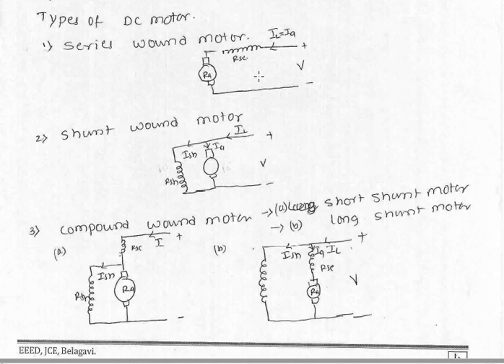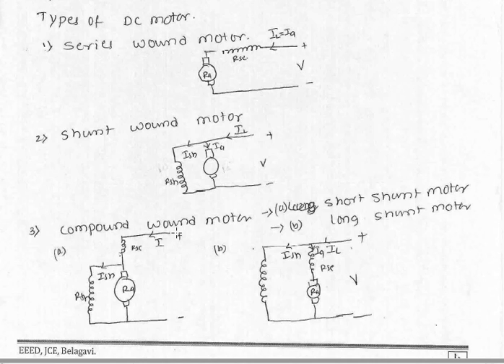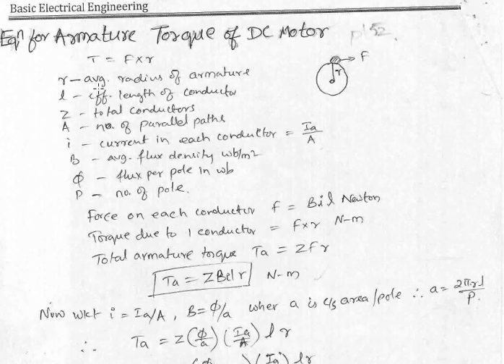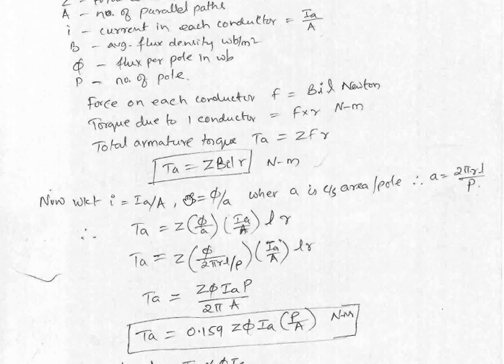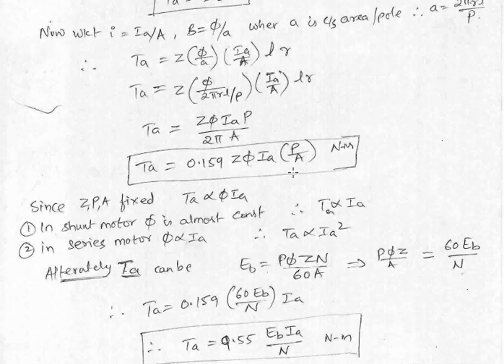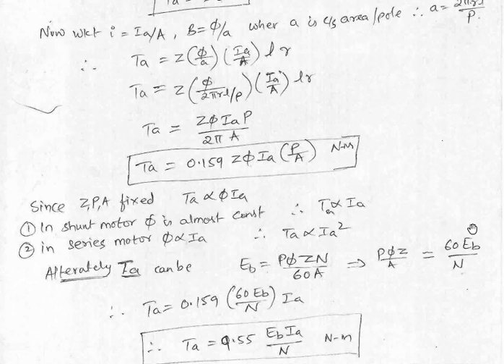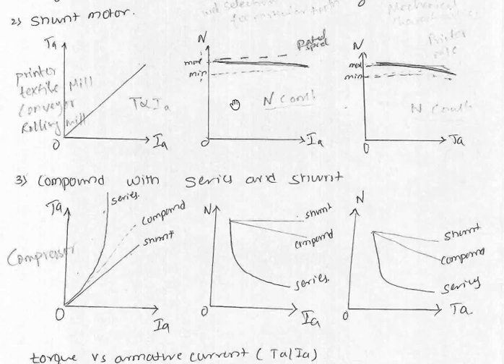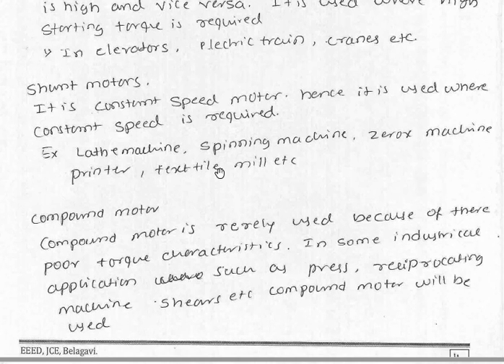JCE CSE Basic Electrical Engineering 18ELE23 Module 4.6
DC Motor types, Characteristics and Torque equation